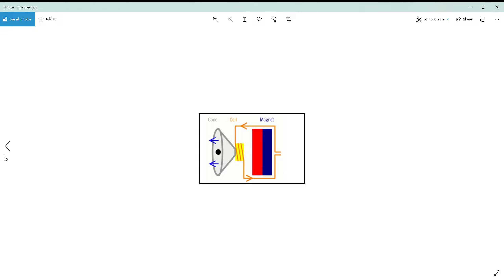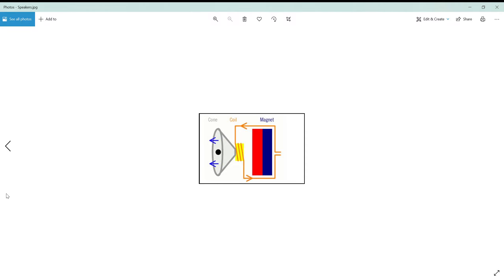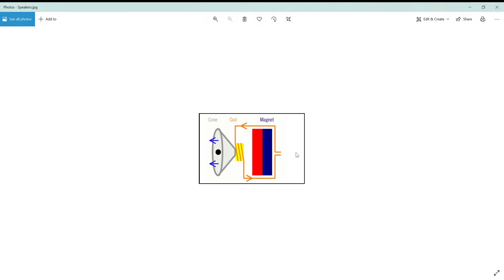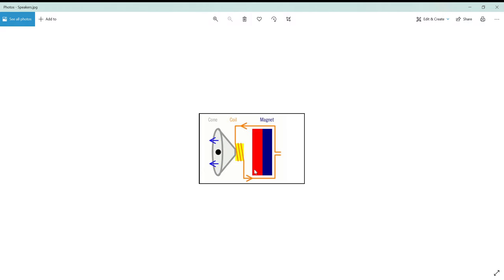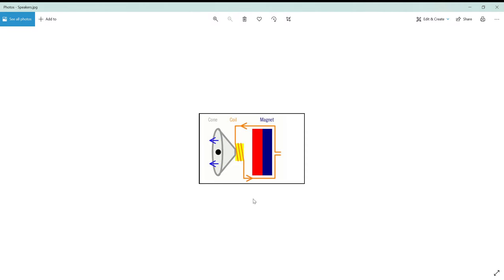How Computer Speakers Work!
If you are curious as to how computer speakers work, more specifically dynamic computer speakers, this video is for you! This video will be a brief introduction to how computer speakers work. It will cover the basic operating principle of computer speakers. The video will also discuss the different types of computer speakers.